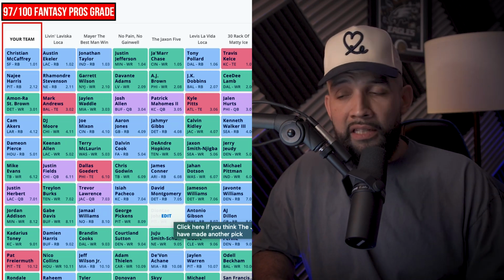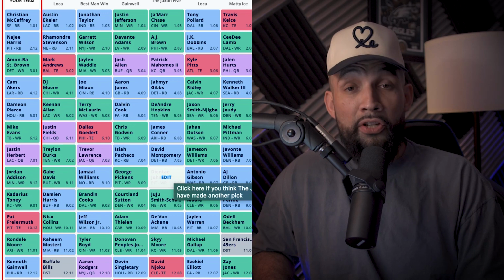The Robust Running Back Strategy - 2023 Fantasy Football Advice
In this video, we'll discuss the best approach for the Robust RB Draft Strategy for your upcoming fantasy football draft. We'll discuss the importance of handcuffing RBs, and which specific RBs to target, and how your lineup should look after implementing this strategy.